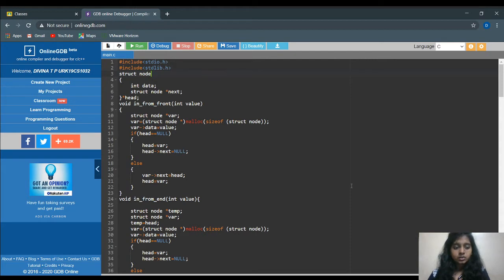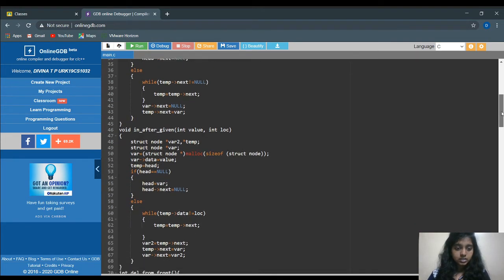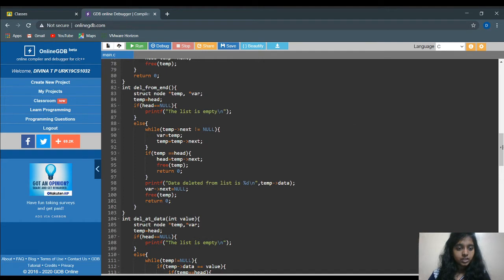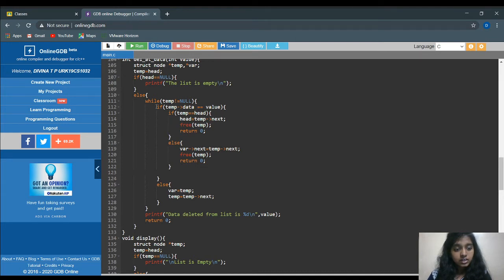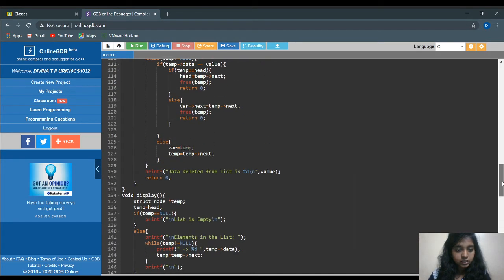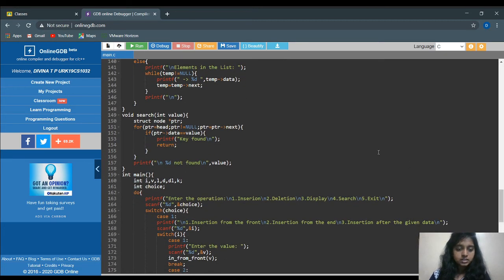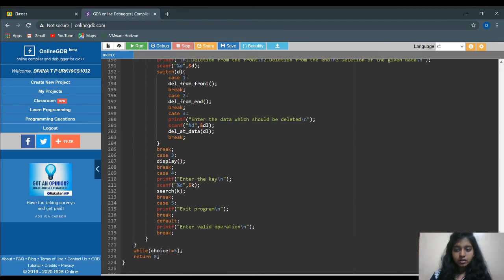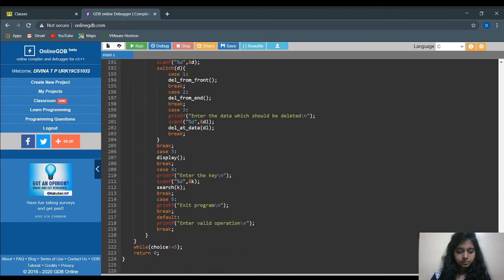SINGLY LINKED LIST